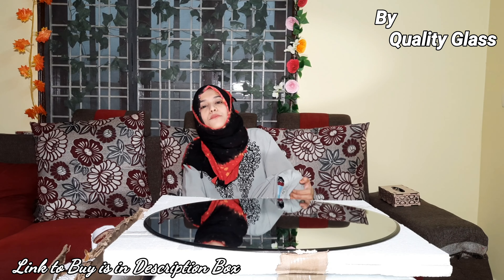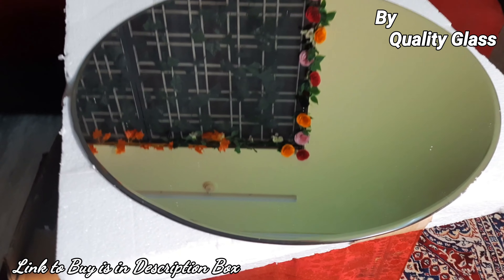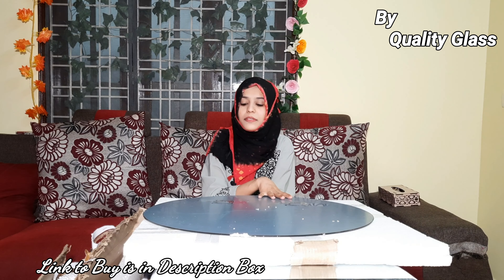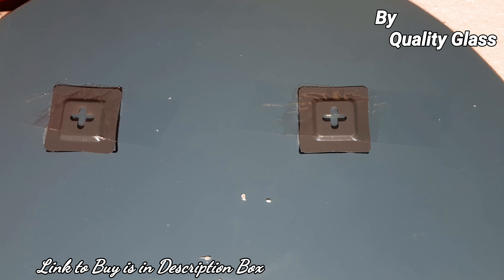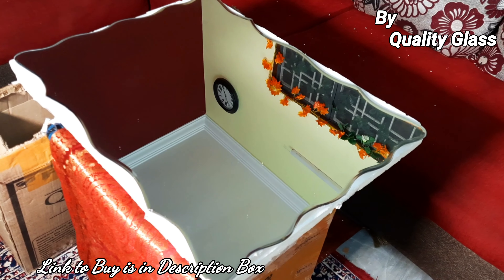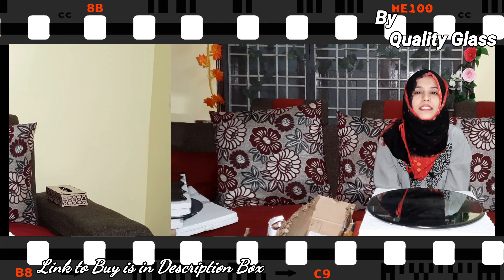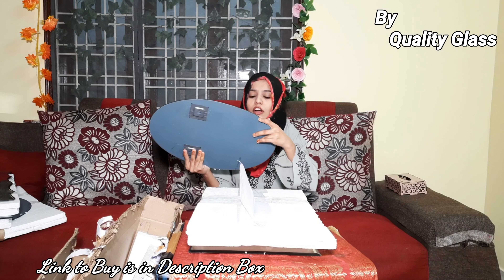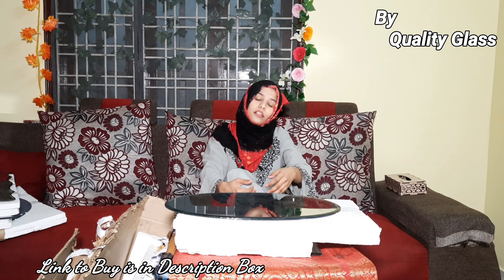Luxury mirrors for your home wall..Frameless mirrors for bathroom and drawing room available online.